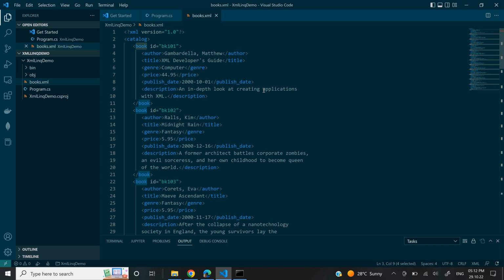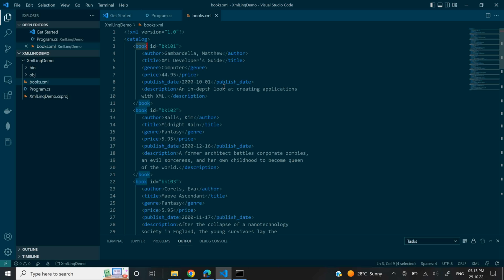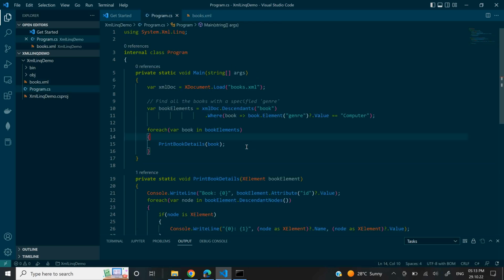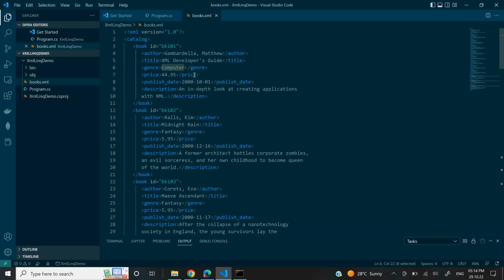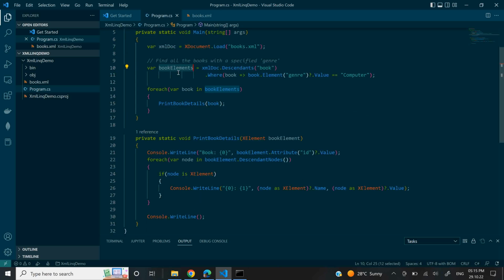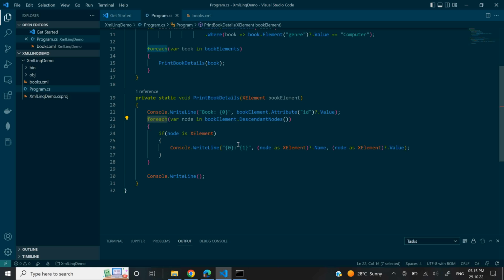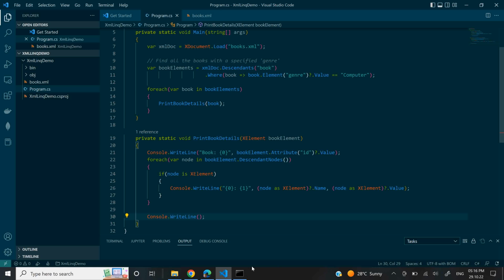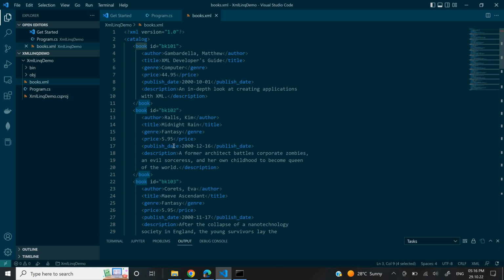Parse XML in C# using LINQ | LearningIsFun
This video explains how to use XDocument class and LINQ to parse a XML file in C#.